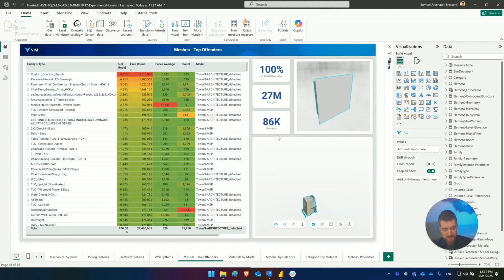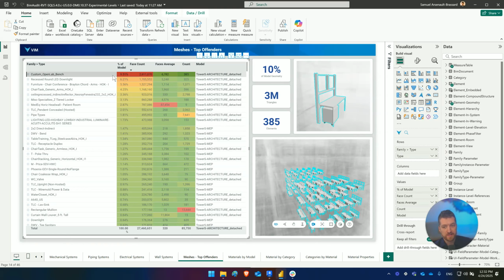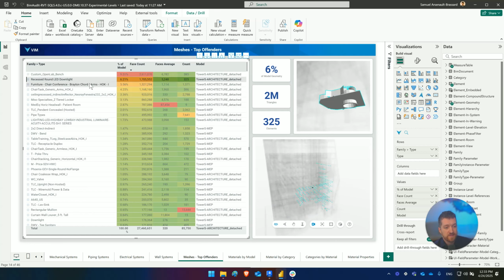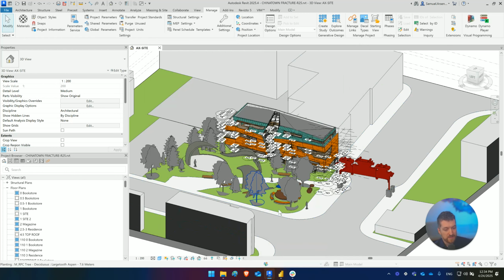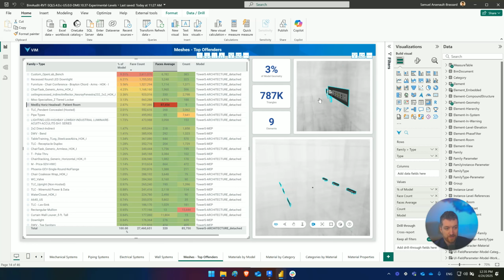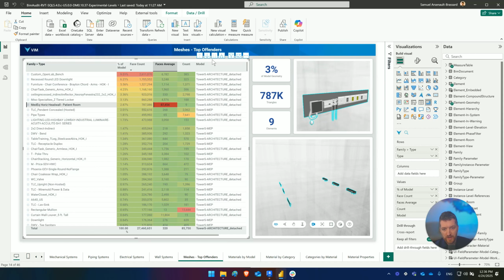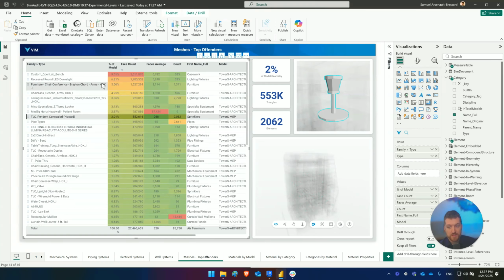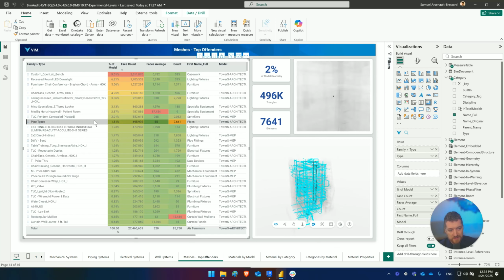Report Meshes Top Offenders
🚨 Mesh Top Offenders – Fix the Families That Kill Revit Performance

Sam dives into the Mesh’s Top Offender report—his favorite for one big reason: performance. This report identifies the heaviest Revit families by triangle count, showing you exactly which manufacturer models, overmodeled CAD imports, or complex sweeps are bloating your file and killing collaboration speed.

Fixing just 5 families can cut millions of triangles from your BIM, improving exports, loading times, and real-time performance in VR/AR. Learn how to clean them up, simplify detail levels, and stop blindly importing bloated content.

⏱️ Chapter markers
00:00 – Intro: Why this is Sam’s favorite (and most important) report
00:18 – Spot the top triangle-heavy families
00:47 – Example: overmodeled CAD import = 3M triangles
01:17 – Tip: Hold CTRL to analyze top 5 worst offenders
01:39 – Use fine/medium/coarse detail levels for performance control
02:29 – Caution: structure and MEP elements can disappear at coarse
03:12 – Color highlights help spot more offenders
03:52 – Blame the manufacturers: why bad content ruins BIM
04:33 – Add categories to help contextualize offenders
04:57 – See which model they originate from for coordination
05:11 – Essential for VR/AR and real-time workflows
05:24 – Simple cleanups = major gains

📚 Learning Points
1️⃣ Find and fix the worst-performing families in your Revit model.
2️⃣ Use medium detail levels and reduce overmodeling.
3️⃣ Avoid downloading unoptimized manufacturer content.
4️⃣ Improve BIM performance across design, coordination, and XR.